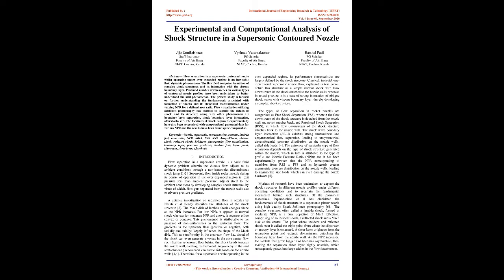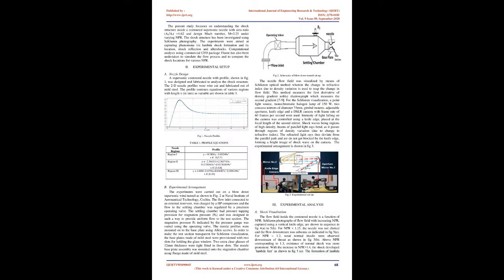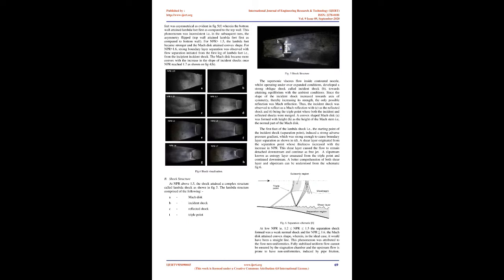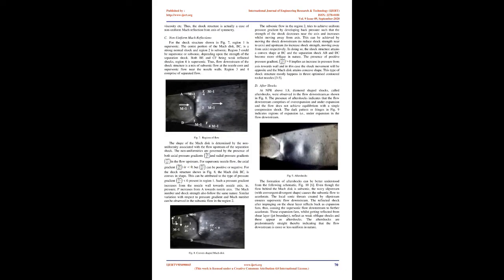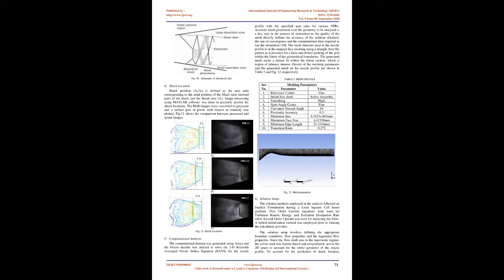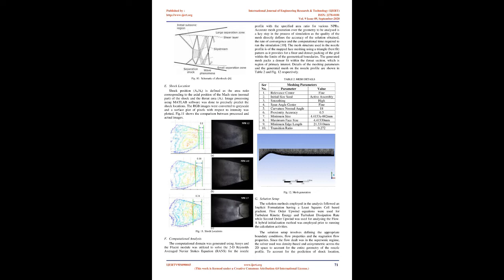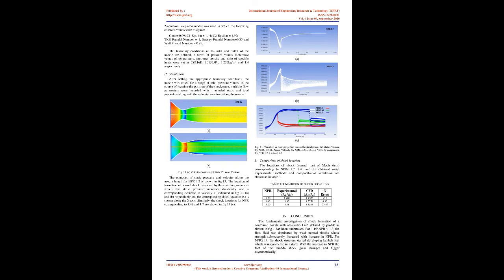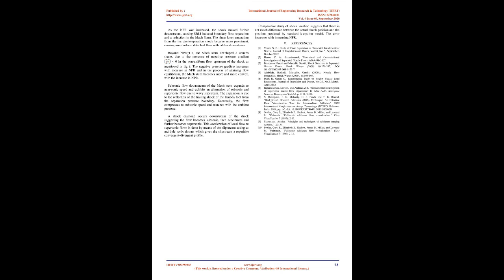Experimental and Computational Analysis of Shock Structure in a Supersonic Contoured Nozzle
IJERTV9IS090045
Jijo Unnikrishnan , Vyshnav Kumar , Harshal Patil
Flow separation in a supersonic contoured nozzle whilst operating under over expanded regime is an inevitable fluid dynamic phenomenon. The flow field comprise formation of complex shock structures and its interaction with the viscous boundary layer. Profound number of researches on various types of contoured nozzle profiles have been undertaken to better understand the said phenomenon. The present study is focused on further understanding the fundamentals associated with formation of shocks and its structural transformation under varying NPR for a defined area ratio. Flow visualization utilizing Schlieren photography has enabled to capture the details of shock and its structure along with other phenomenon viz boundary layer separation, shock boundary layer interaction, aftershocks etc. The locations of shock captured experimentally have also been ascertained with computational generated data for various NPR and the results have been found quite comparable.